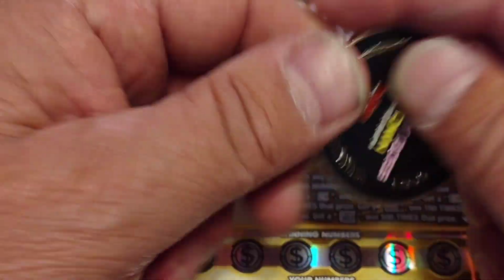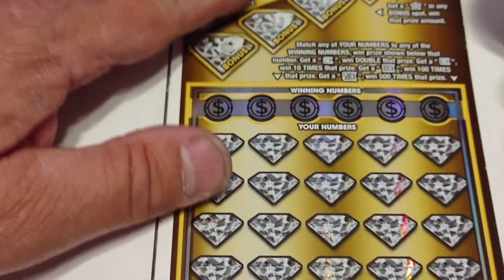Two Fifty dollar tickets